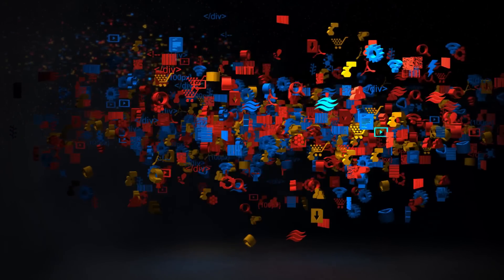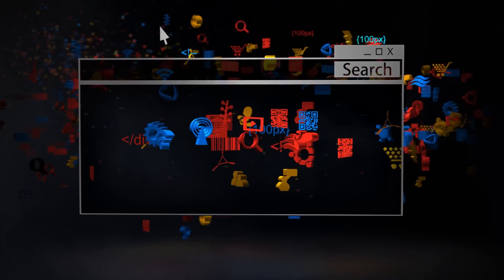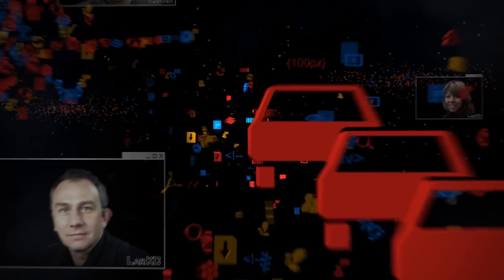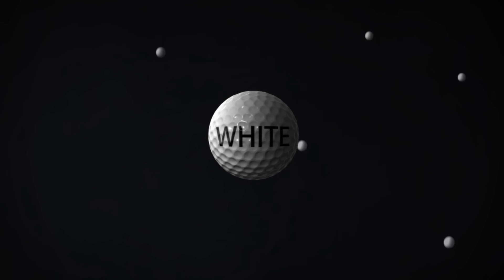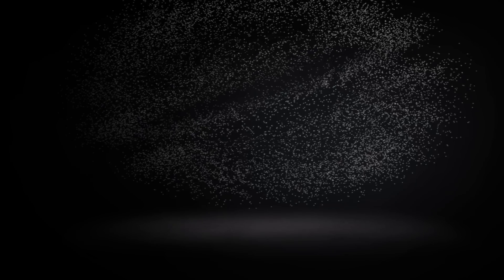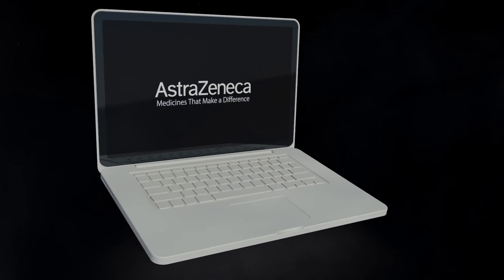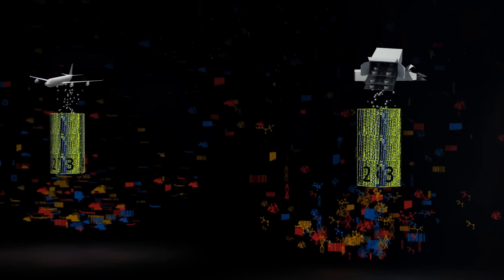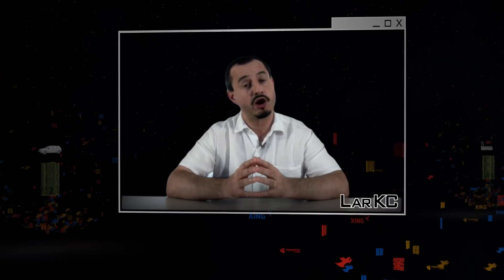LarKC - Large Knowledge Collider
The Large Knowledge Collider (LarKC, for short, pronounced "lark") is a platform for massive distributed incomplete reasoning that will remove the scalability barriers of currently existing reasoning systems for the Semantic Web.